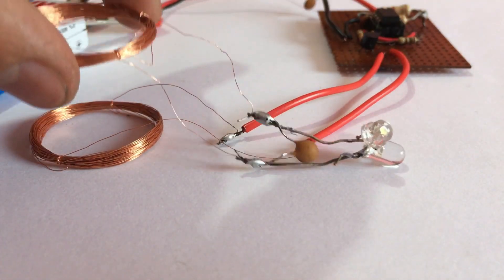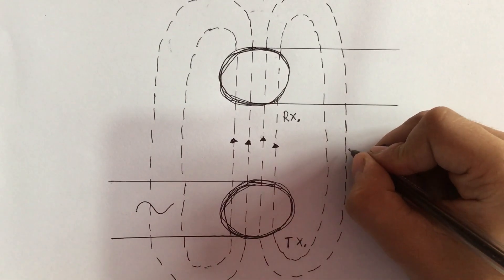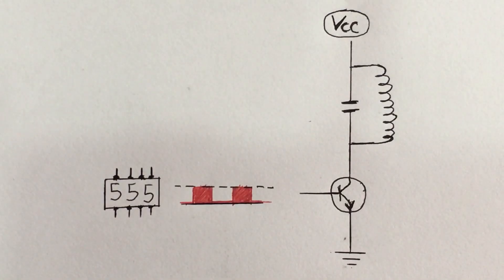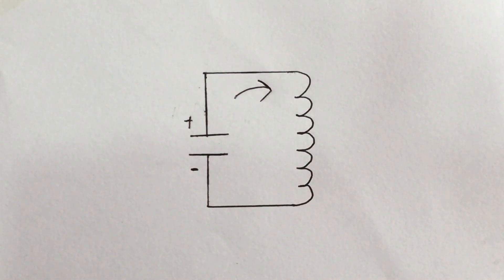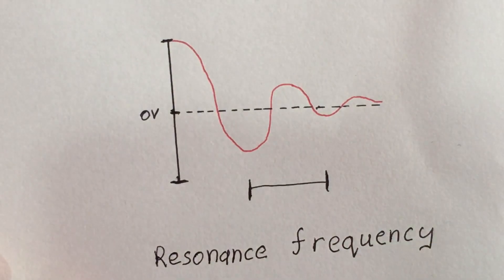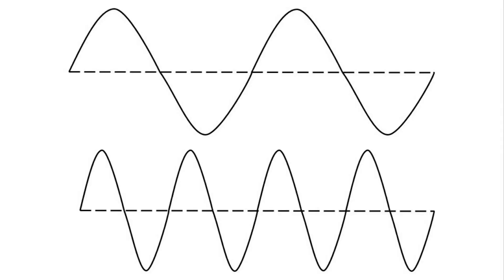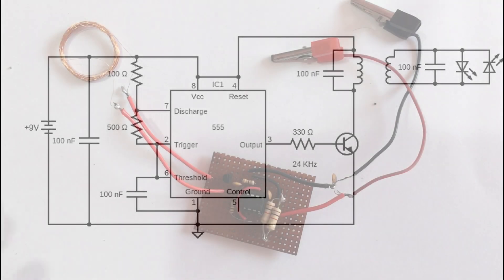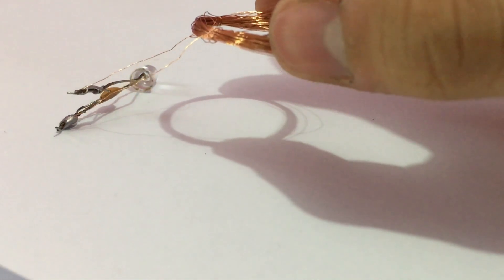How wireless power transmission works | Simple wireless power transmission project!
--- How wireless power transmission works | wireless power transmission project! ---

Wireless energy transmission is one of the most important thing in modern technology. Understanding how wireless power transmission works can give you deep understanding about magnetic field, working of inductor and Faraday's Law of Induction.

After this video you will be able to build your own wireless power transmission system. This concept is dependent upon one fundamental theory that is Faraday's Law of Induction. I am using a 555 timer ic that can generate super high frequency dc pulse and that pulse is then converted to an ac sine wave using a LC circuit.

Components:
1. 555 timer IC
2. Npn transistor (I am using bc547)
3. Resistors and capacitors (Their  value depends upon the frequency you are generating)
4. Power supply and load
5. Inductor

More information about this circuit:
Circuit diagram: Coming soon